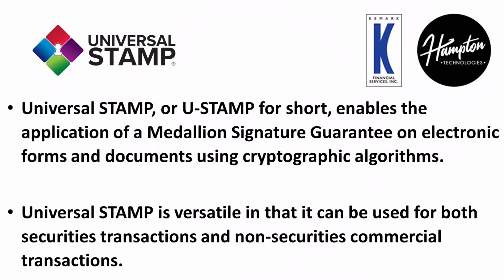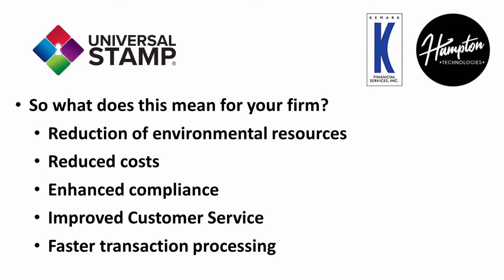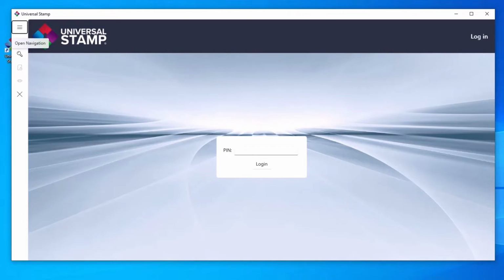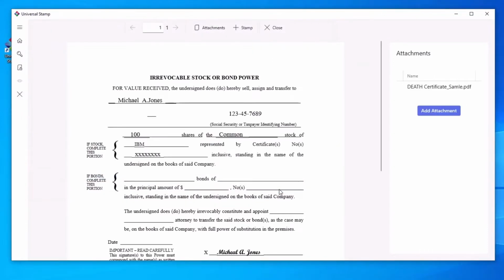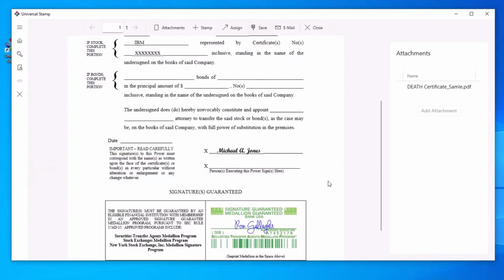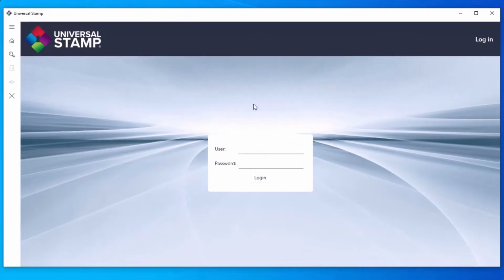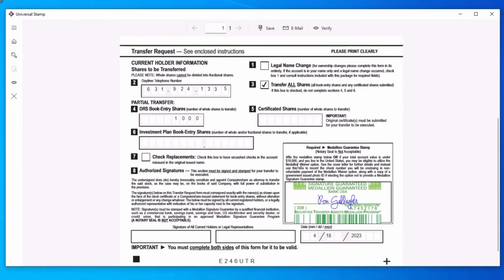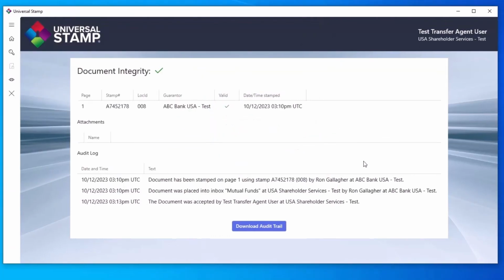Universal STAMP 2 0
Universal STAMP enables the application of a Medallion Signature Guarantee on electronic forms and documents.